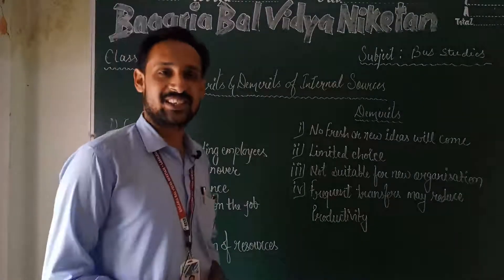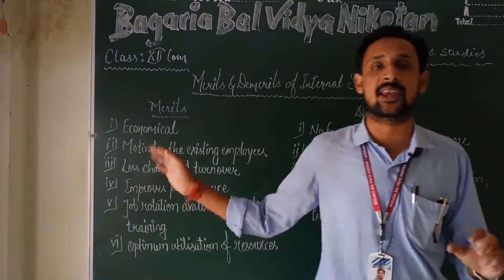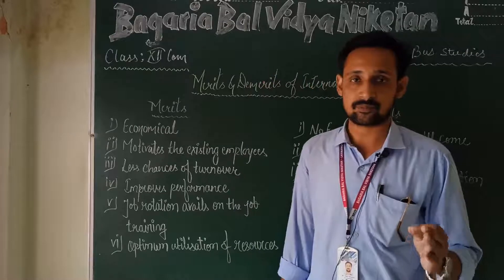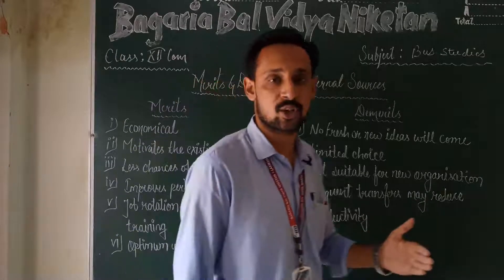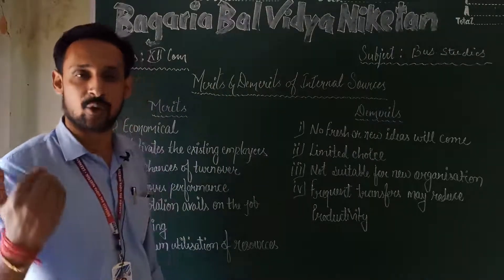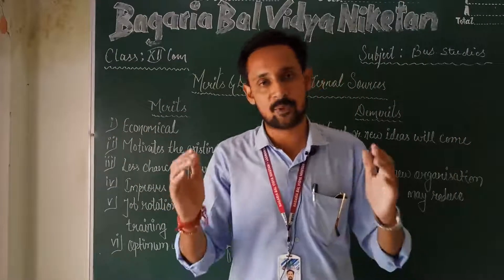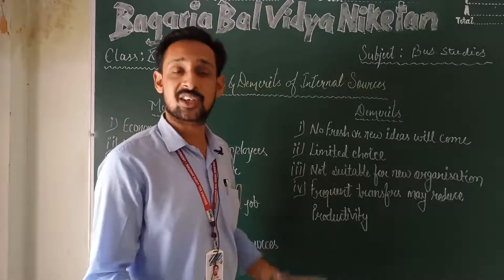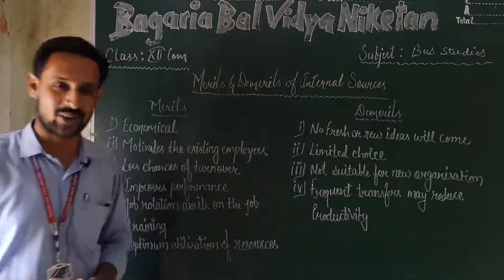XII Business Studies: Merits and demerits of internal sources of recruitment